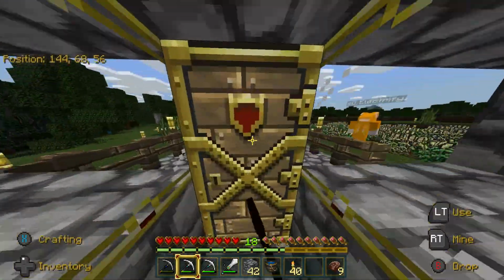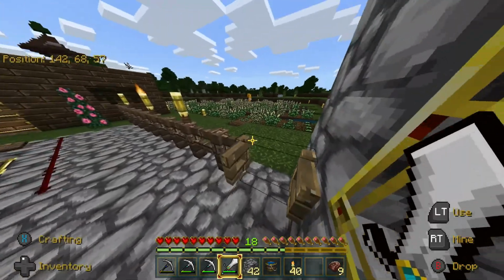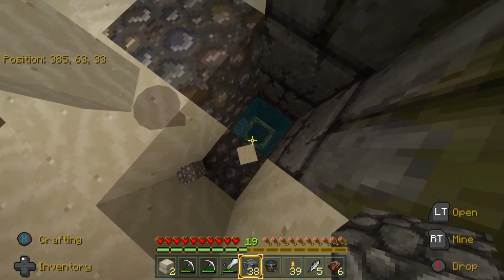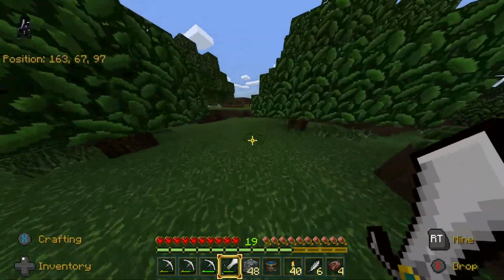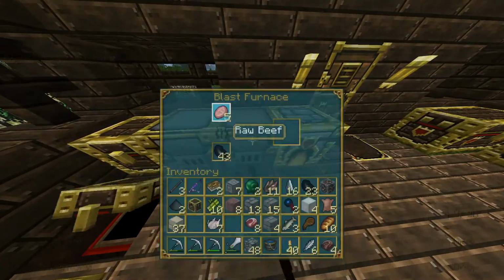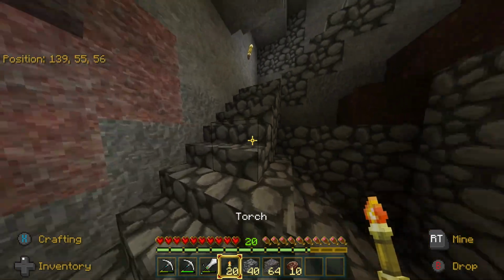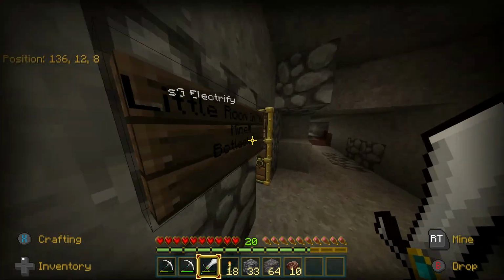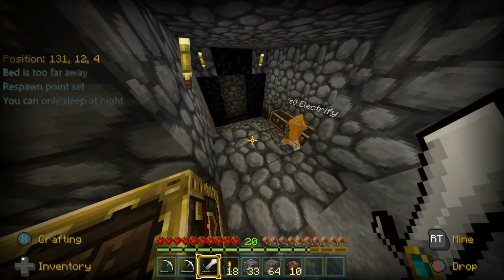CONSTRUCTION OF THE NETHER PORTAL! (BOTLECLESS) - Ep.5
This video is going to be the fifth episode of Botlecless and in this episode we will be constructing the nether portal.

Minecraft is a sandbox video game created by Swedish developer Markus Persson, released by Mojang in 2011 and purchased by Microsoft in 2014. It is the single best-selling video game of all time, selling over 180 million copies across all platforms by late 2019, with over 112 million monthly active players.

In Minecraft, players explore an intentionally blocky, pixelated, procedurally-generated 3D world, and may discover and extract raw materials, craft tools, build structures or earthworks, and, depending on game mode, can fight computer-controlled foes, as well as either cooperate with or compete against other players in the same world. These modes include a survival mode, in which players must acquire resources to build the world and maintain health, and a creative mode, where players have unlimited resources. In the Java Edition, players can modify the game with mods to create new gameplay mechanics, items, textures and assets.

Minecraft is critically acclaimed, winning numerous awards, and has been described as one of the most influential and greatest video games of all time. Social media, parodies, adaptations, merchandise, and the annual MineCon conventions played large roles in popularizing the game. It has also been used in educational environments, especially in the realm of computing systems, as virtual computers and hardware devices have been built in it. A number of spin-off games have also been developed, such as Minecraft: Story Mode, Minecraft Earth, and Minecraft Dungeons.